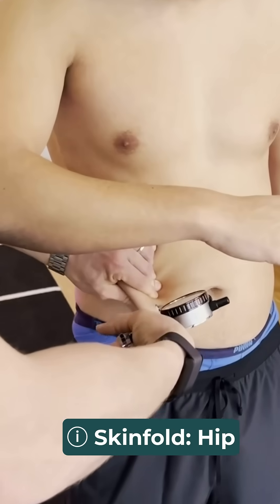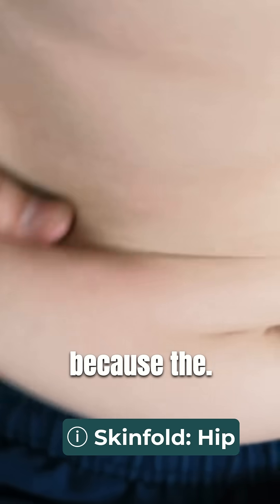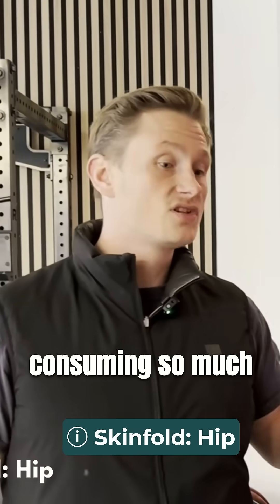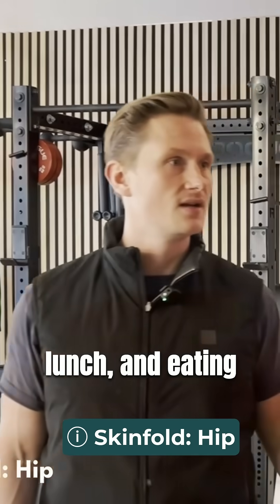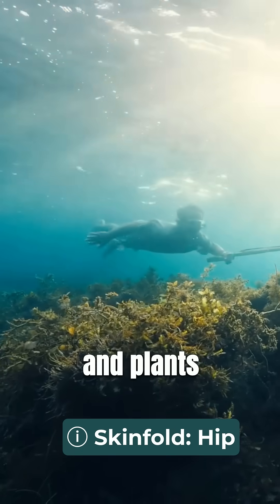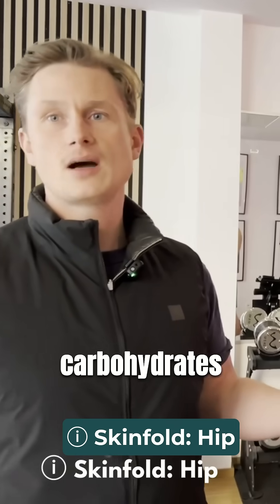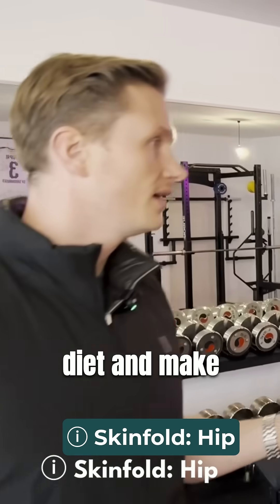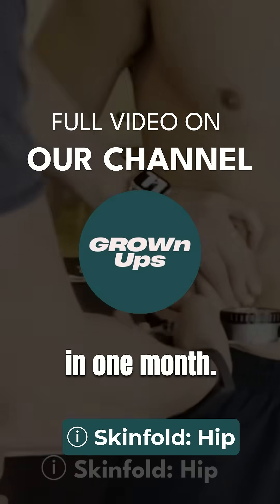Belly Fat or Blood Sugar Problem? What Your Hip Fat Is Telling You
That “belly fat” might be more than just extra carbs—it could be a sign your body isn’t handling sugar well. A sports scientist explains how your hip skinfold reveals blood sugar and insulin sensitivity issues—and what to do about it.